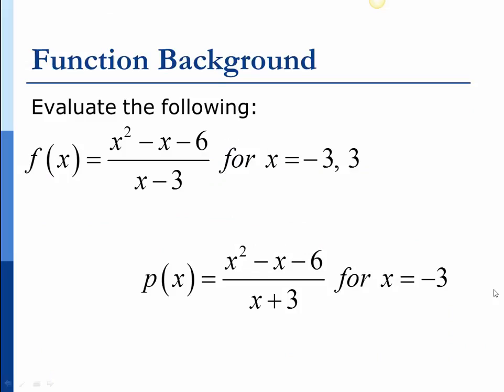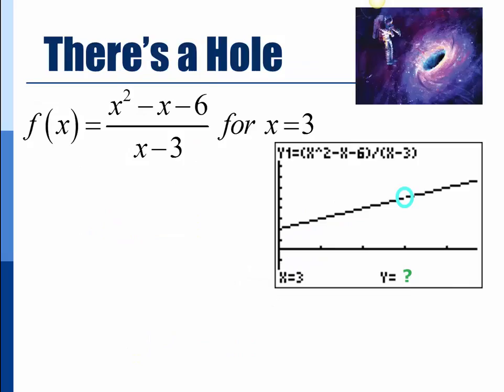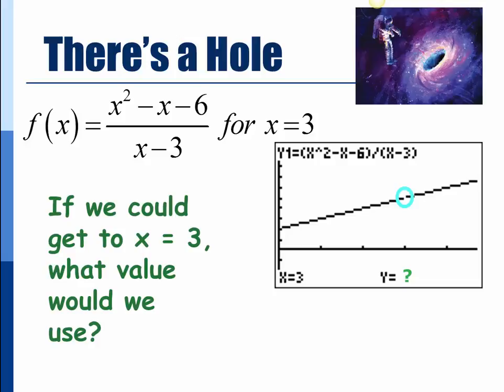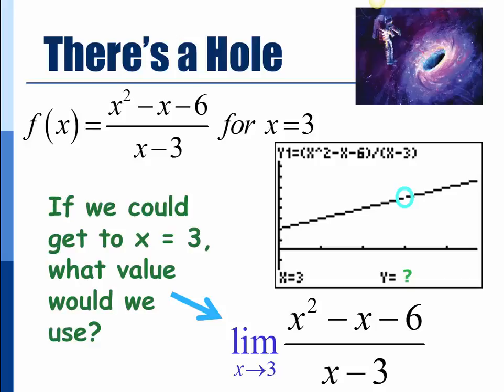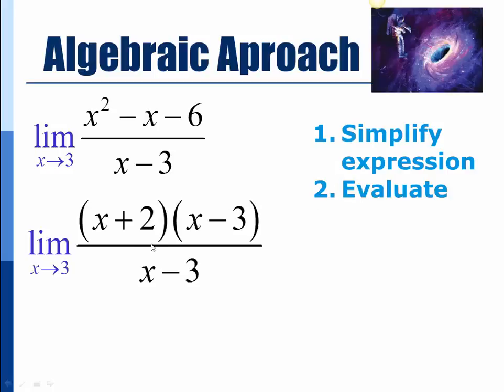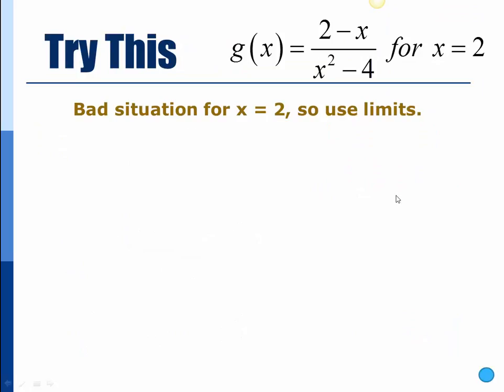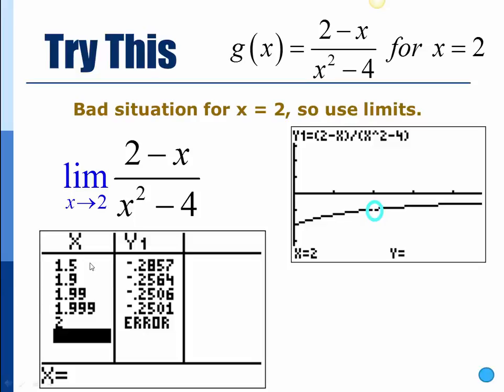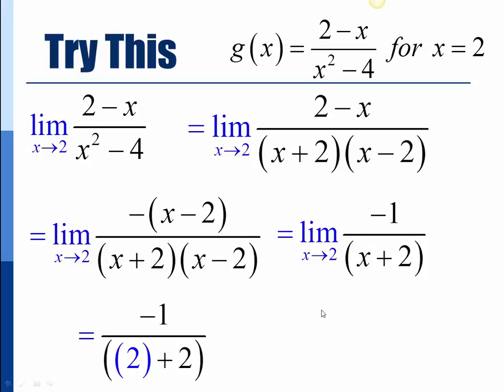Limits part 1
part 1 of discussion of mathematical idea of limits.